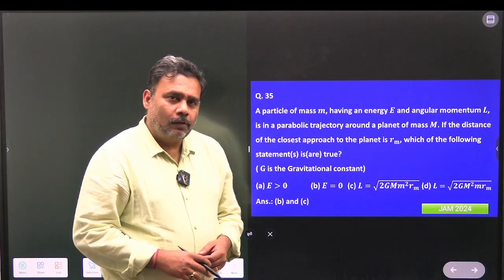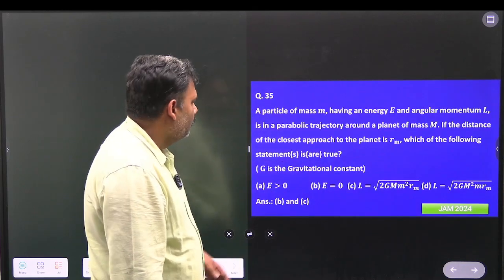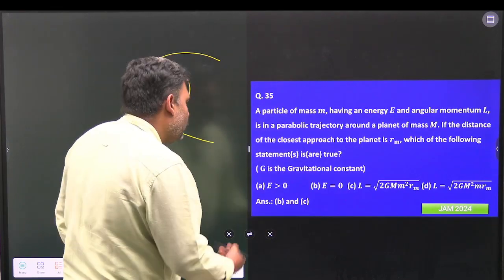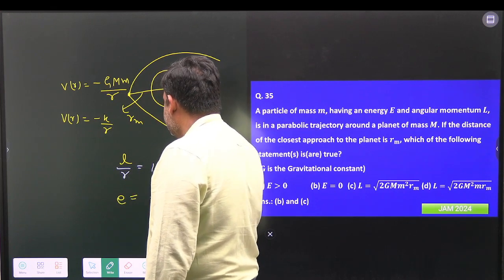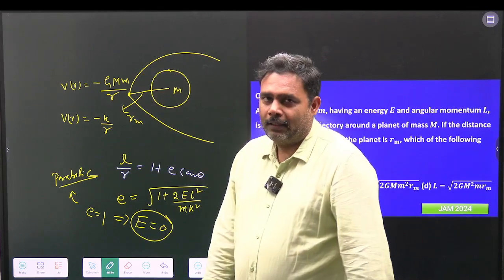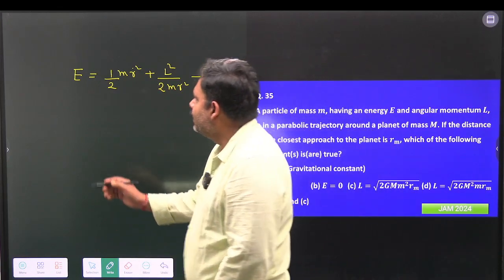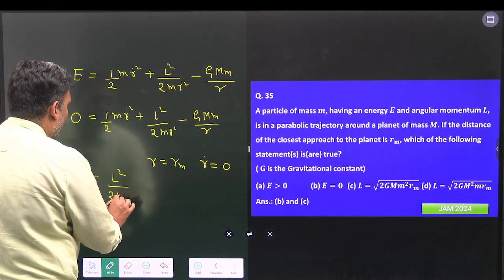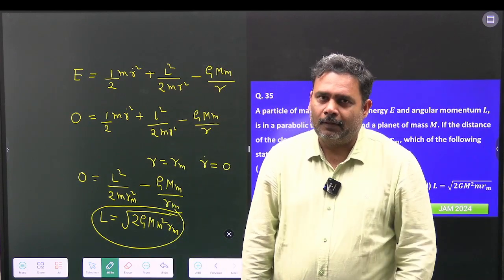IIT JAM Physics Previous Year Solution 2024: Mechanics | Central force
IIT JAM Physics Previous Year Solution 2024: Unlock the secrets of Central Force Problems in Mechanics with our comprehensive solution to a previous year's IIT JAM Physics exam question. Dive deep into the concepts, understand the intricacies, and master your preparation with step-by-step explanations and expert tips. Whether you're a student gearing up for the exam or a physics enthusiast eager to enhance your knowledge, this video is your ultimate guide. Don't miss out on this valuable resource to excel in your physics journey.

Want to crack IIT JAM Physics? Talk to Academic Expert